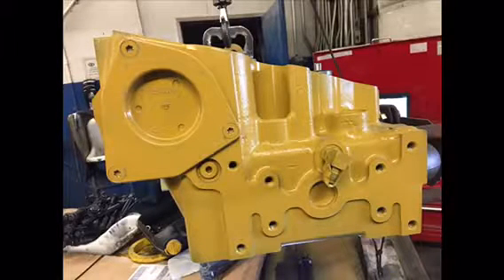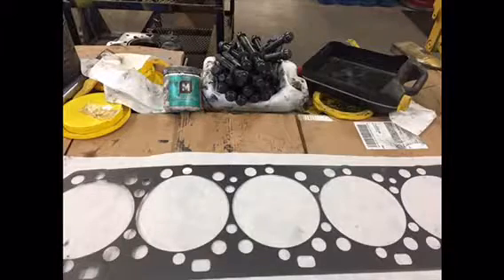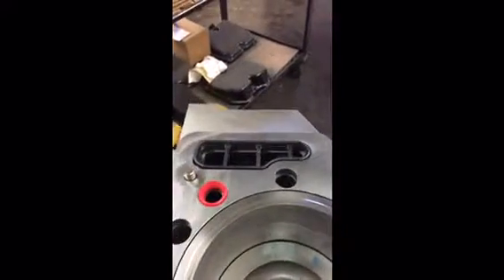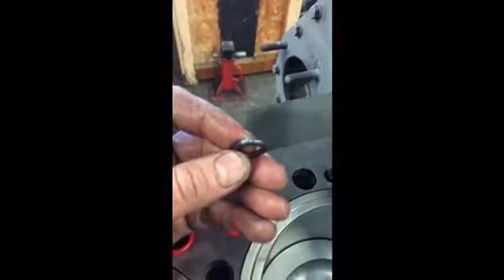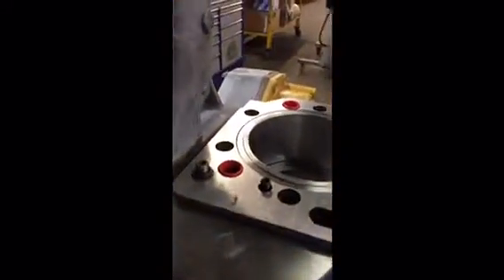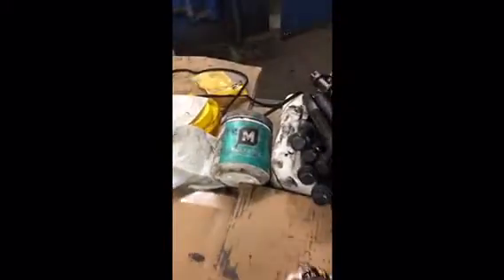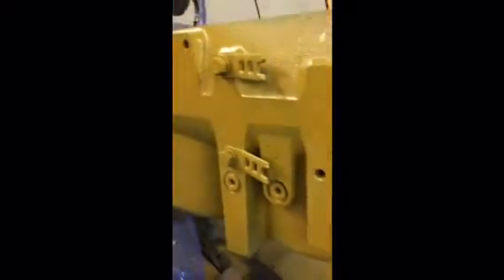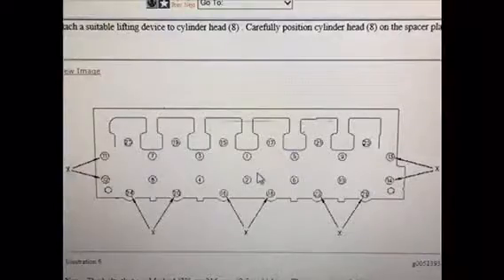Cat c-15 head installation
Describes coating both side lower gasket with gasket maker. Making sure all seals are in place and upper gasket